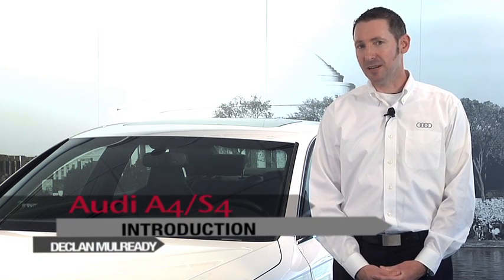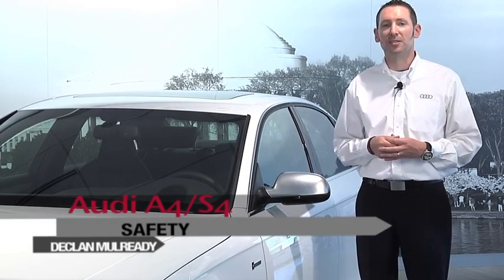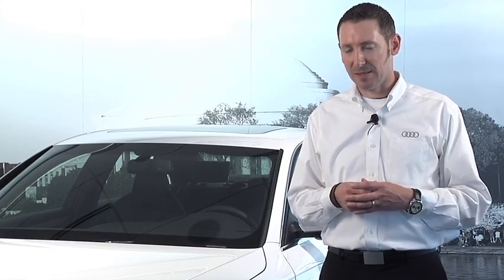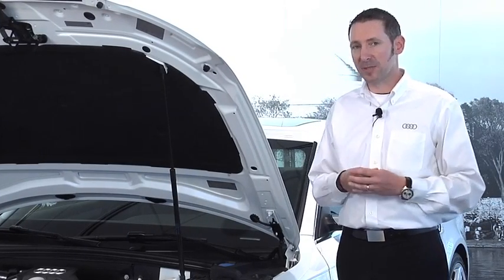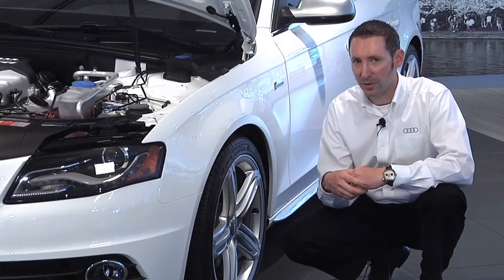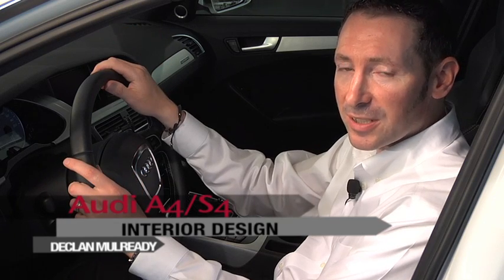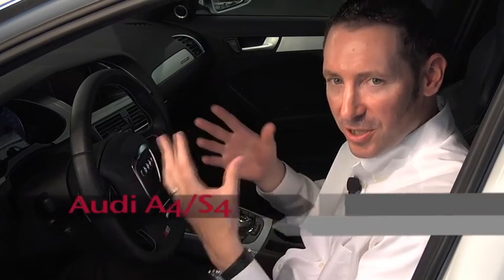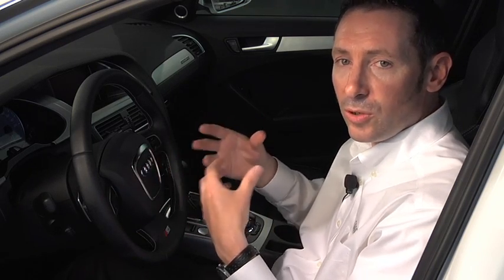2012 Audi A4 | Maplewood Audi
A walk-around video of the 2012 Audi A4 looking at its design styles and features.